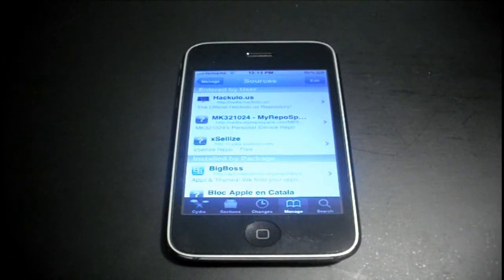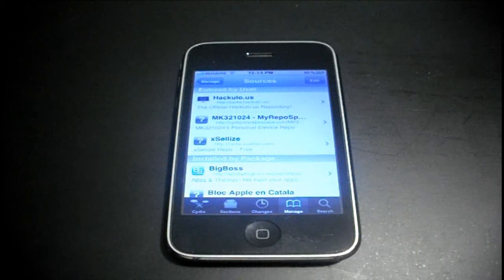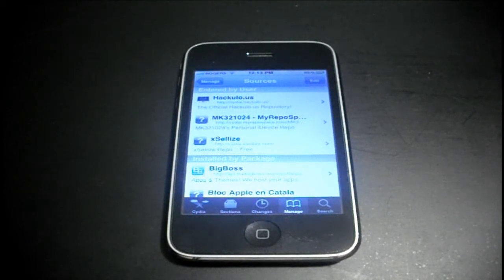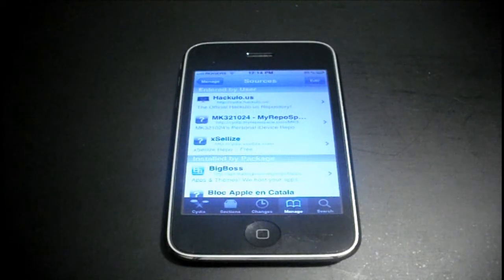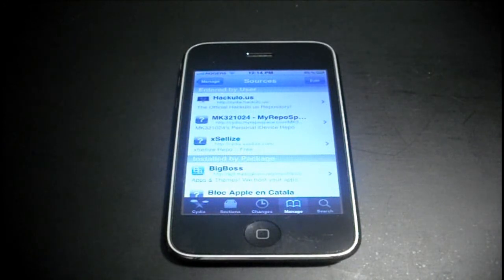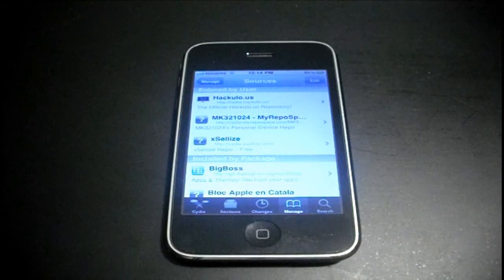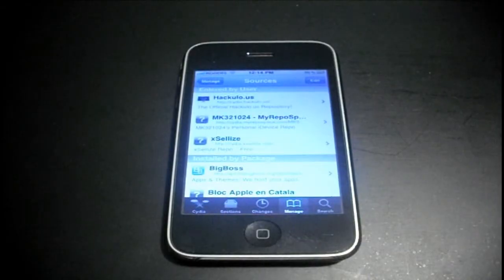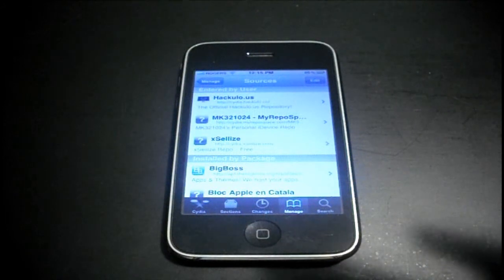Must Have Cydia Sources!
Install some if not all of these soucres -

c.imodzone.net

cydia.hackulo.us

apt.dmytro.me